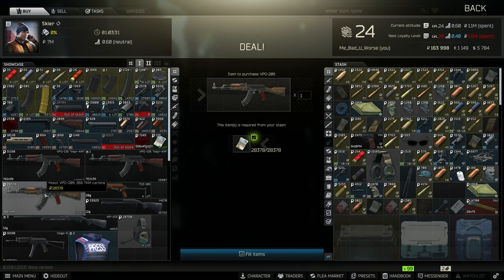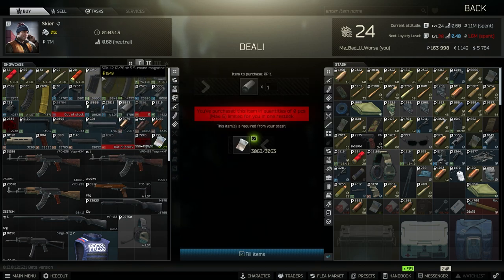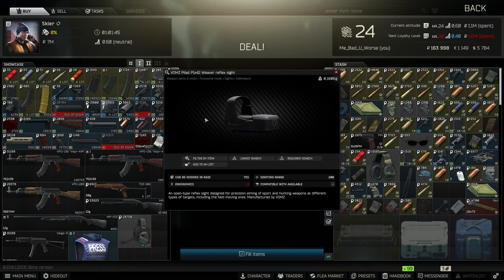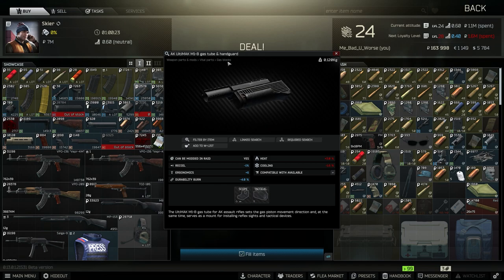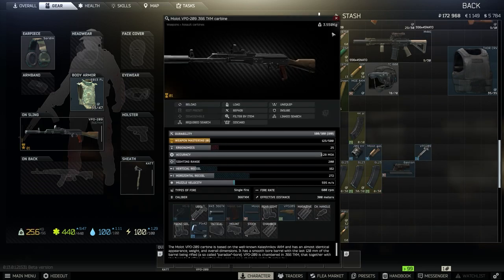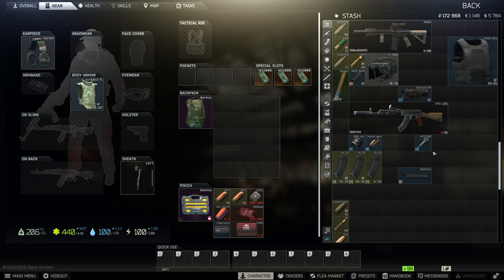The Most UNDERRATED Early Wipe Gun/Ammo Combo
Escape from deez